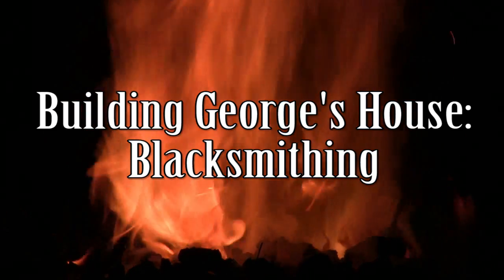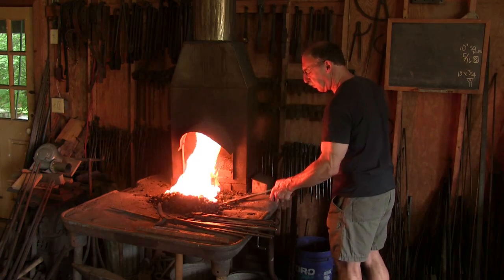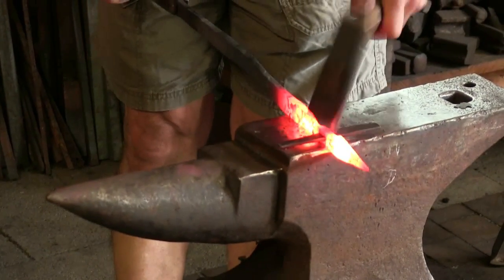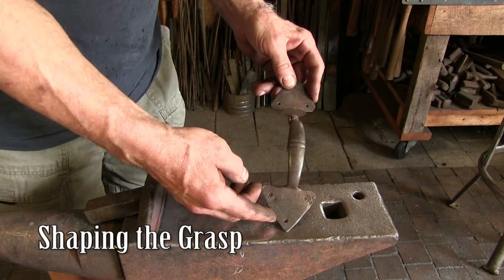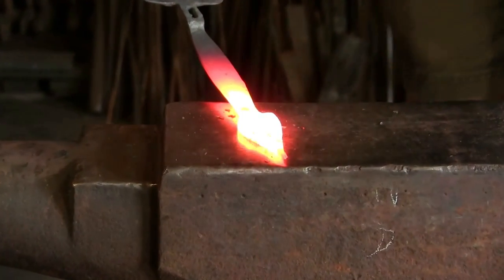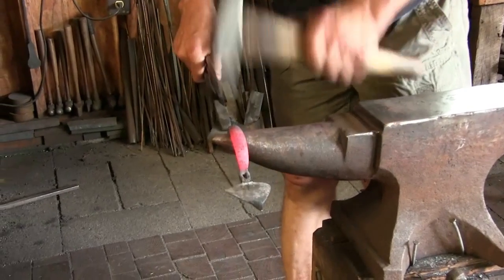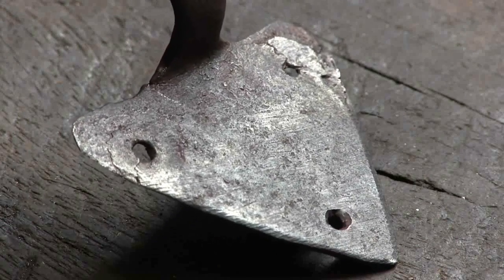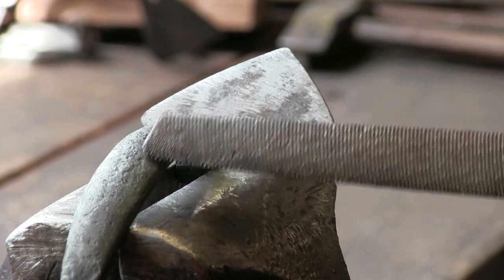Building George's House: Blacksmith Peter Ross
In this episode, we join blacksmith Peter Ross in his shop in North Carolina as he forges a thumb latch for the Washington house at Ferry Farm. and view other videos, photos, and blog posts about the project